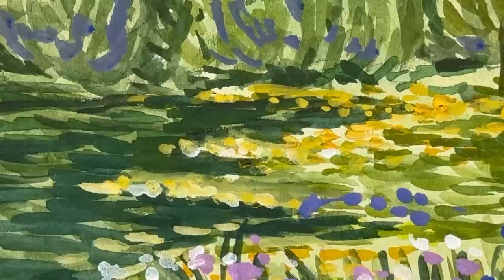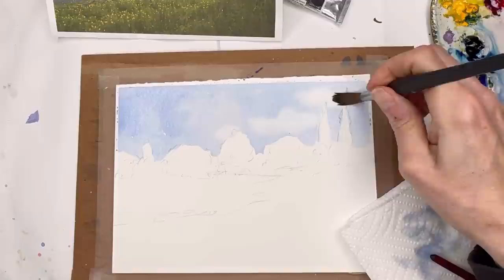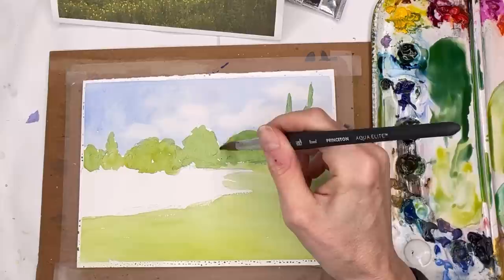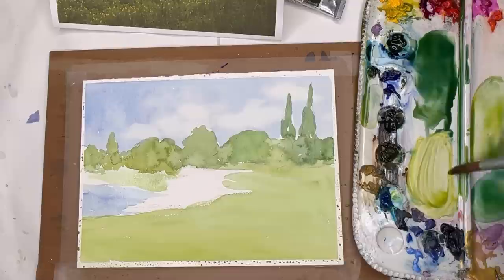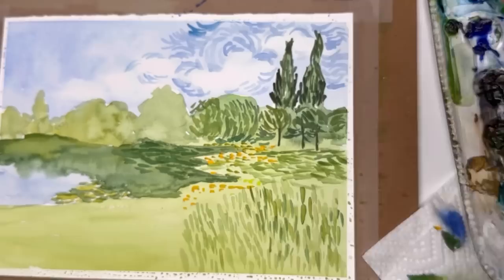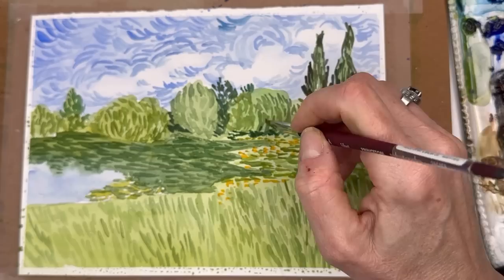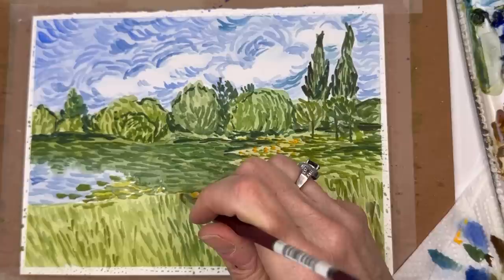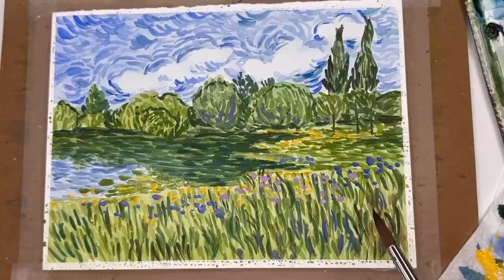Paint like Van Gogh in Watercolor !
How to paint like Van Gogh with watercolor ! this is for any skill level!

Supplies:
holbein watercolor: , ,   Prussian blue ,  ultramarine blue,  , cadmium yellow deep, peacock blue, , , burnt umber,, paynes gray, bright rose  , cadmium red light, lilac,
white gouache
Princeton no 8  filbert  velvet touch series , Princeton not. 12 aqua elite brush
Fabriano bright white   100% cotton cold press paper  6 x 9"

Ellen